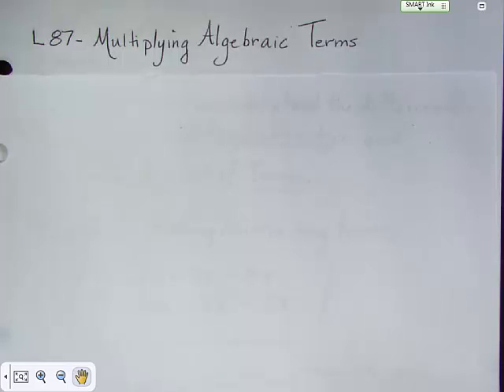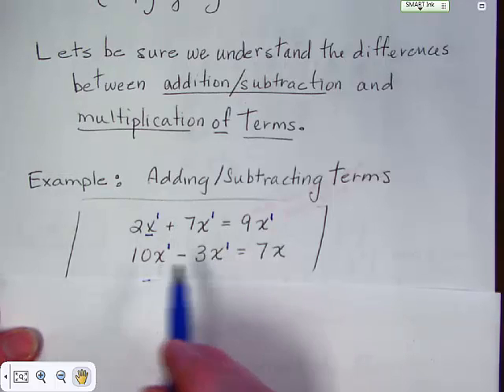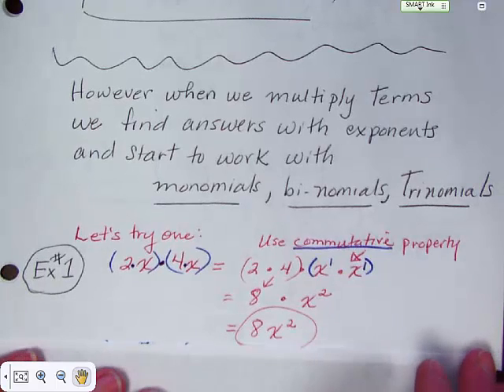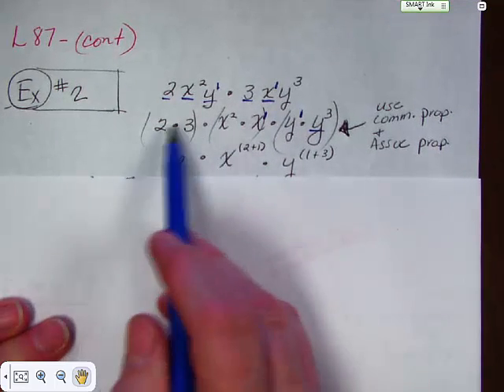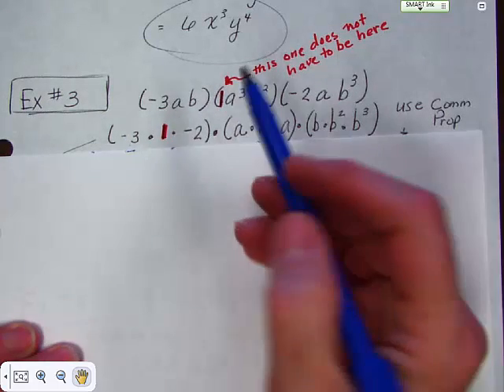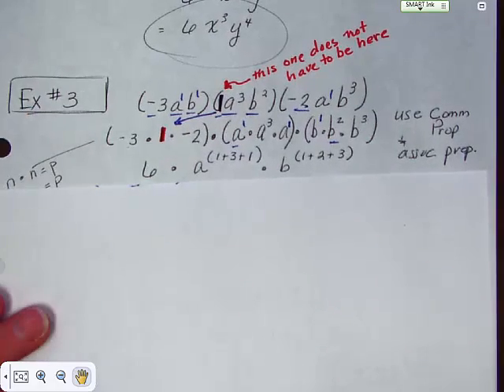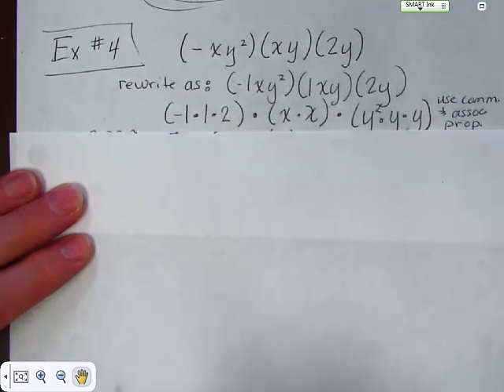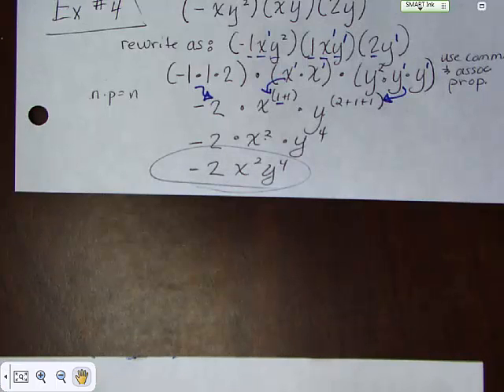Saxon Math Course 2 Lesson 87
Multiplying Algebraic Terms: Monomials,Binomials and Trinomials to start